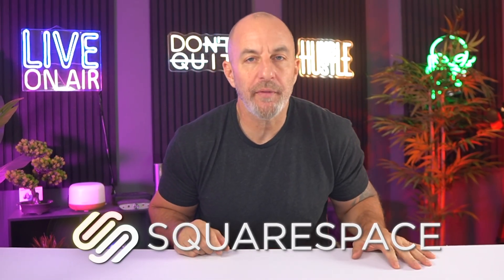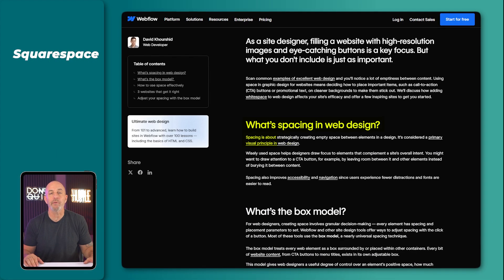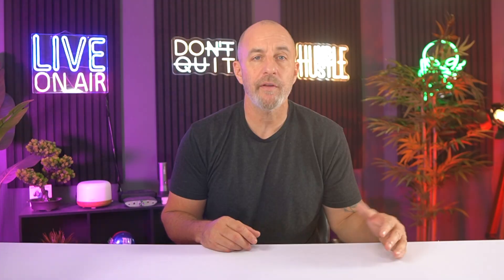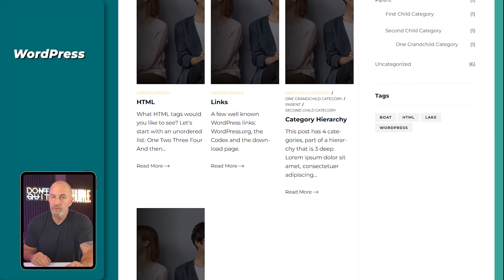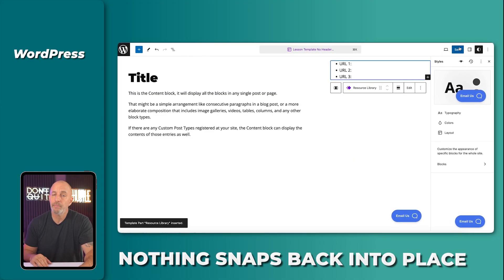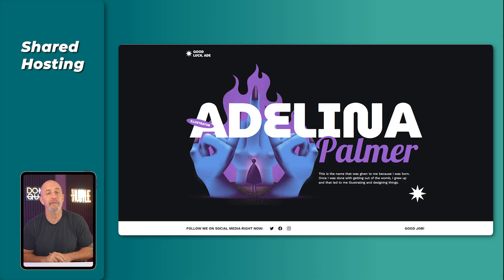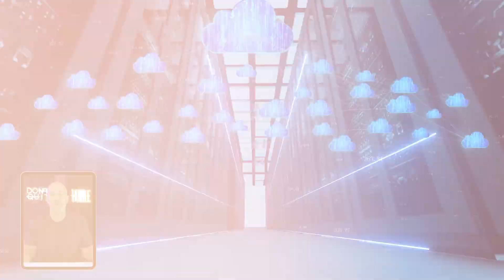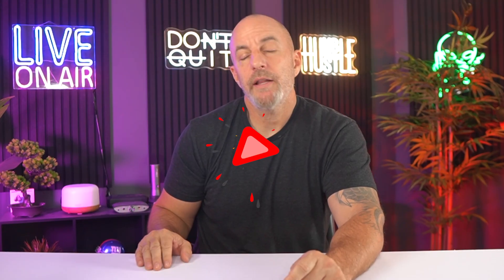Squarespace vs WordPress | Cost, Hosting, and Plugins Compared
Discover how Squarespace’s all-in-one simplicity compares to WordPress’s flexibility, customization options, and long-term scalability.

Timestamp Sections:
00:00 Intro
00:52 Squarespace-About
01:54 Squarespace-How It Works
03:07 Squarespace-Limit
03:40 Wordpress-About
04:20 Wordpress-Hosting
05:17 Wordpress-How It Works
06:27 Wordpress-Performance
06:45 Types of Hosting
08:40 Final Verdicts
09:32 Outro

Squarespace vs WordPress – The Big Picture

When I built my first website, Squarespace felt like the perfect choice because it removed all the technical friction. Everything looked clean, stable, and polished right out of the gate. But as I built more sites, I started noticing how differently platforms handle growth. Squarespace works beautifully as long as you stay within its templates, but once your site needs more flexibility, those guardrails start to feel restrictive. In this video, I break down what it’s actually like to use Squarespace versus WordPress over time, where each platform shines, where the limits appear, and how your needs naturally change as a site grows.

Using Squarespace – Simplicity and Stability

Squarespace’s biggest strength is how smooth and predictable the experience feels. The editor keeps everything aligned, spacing adjusts automatically, and layouts stay consistent across desktop and mobile without extra work. Hosting, security, SSL, and performance optimizations are all handled behind the scenes, so you never have to think about them. This makes Squarespace ideal if you want to focus purely on content without worrying about breaking your design. But that same structure eventually becomes a limitation when you want custom layouts, tighter control, or features the template doesn’t support. It’s easy at the start, but it only bends so far.

WordPress & Hosting – Freedom to Grow

WordPress flips that experience completely. Instead of working inside a fixed template, you get full control over layouts, features, and functionality through themes and plugins. That freedom does come with responsibility, which is why hosting matters so much. With a solid host like Hostinger, WordPress becomes fast, flexible, and scalable. You can start small on shared hosting, then upgrade seamlessly as your site grows without rebuilding everything. WordPress adapts to your ideas instead of pushing back against them, making it the better long-term option once your site needs room to expand.

Hope you enjoyed my Squarespace vs WordPress | Cost, Hosting, and Plugins Compared Video.